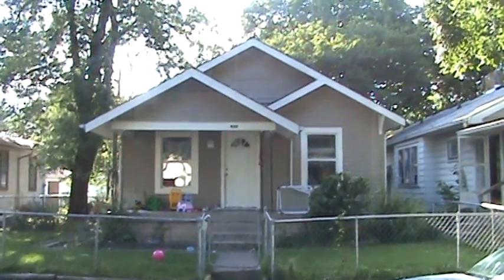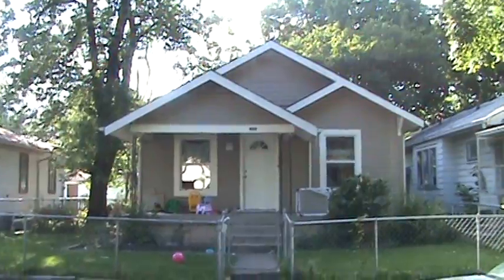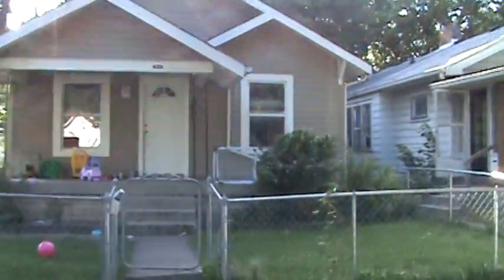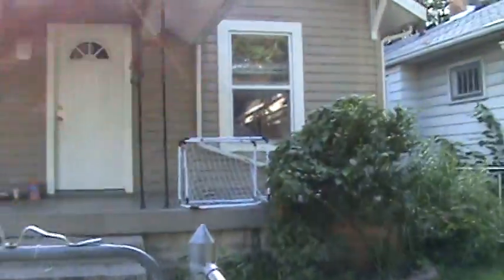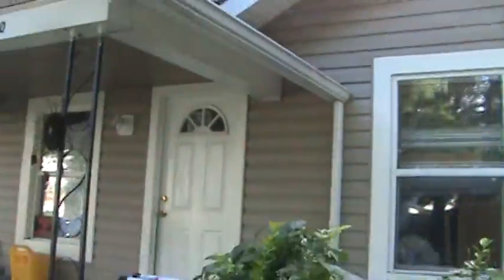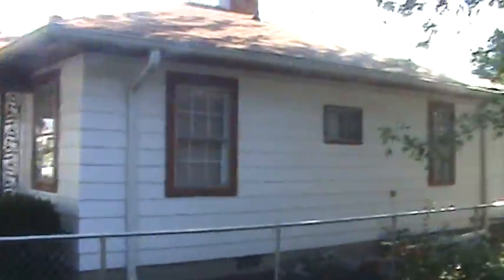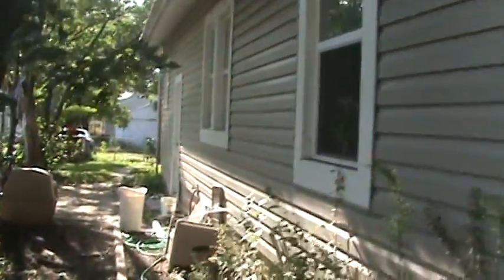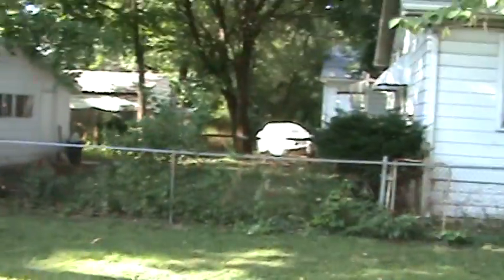Turnkey Rental (Little Flower)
Currently rented for $600/month. 2 bed/1bath, 816 sq ft w/ basement.  Little Flower area.